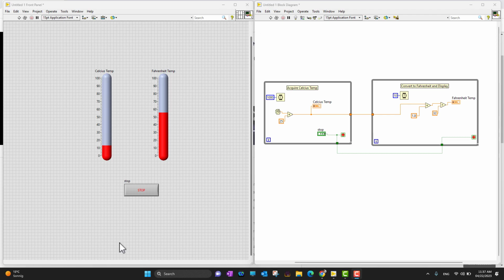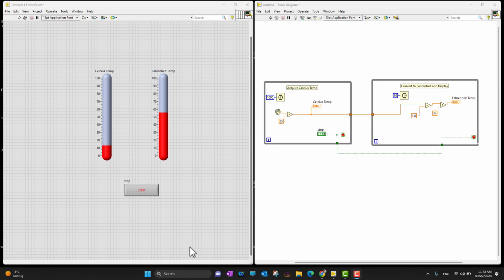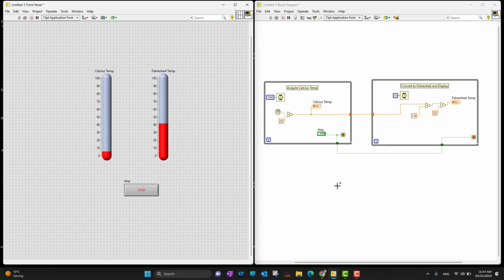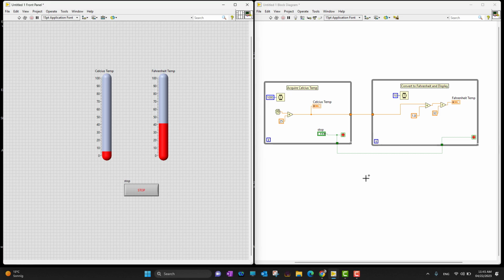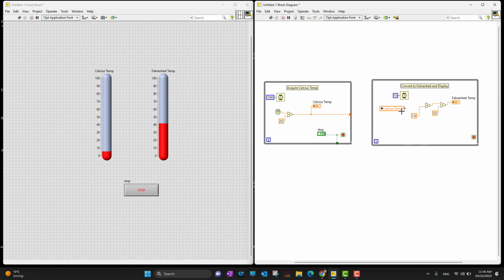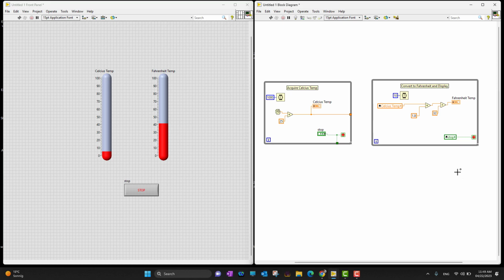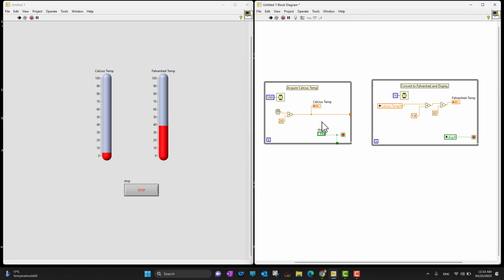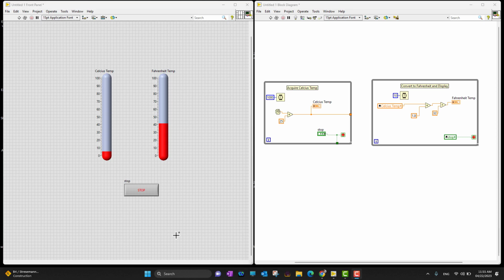Local Variables in LabVIEW: When, Why, and How to Use Them Effectively?